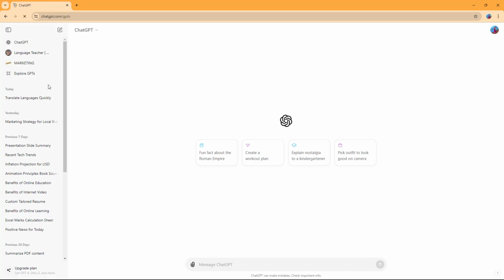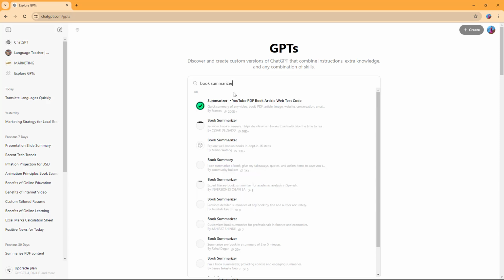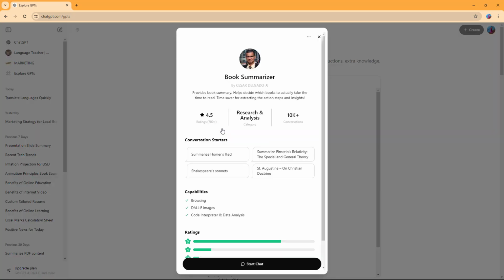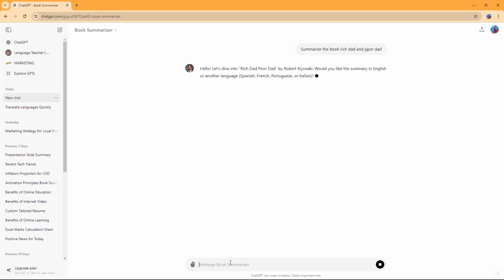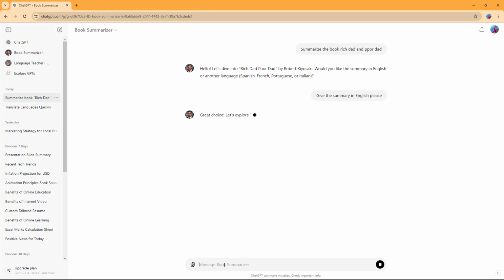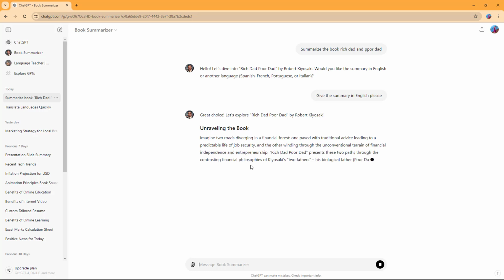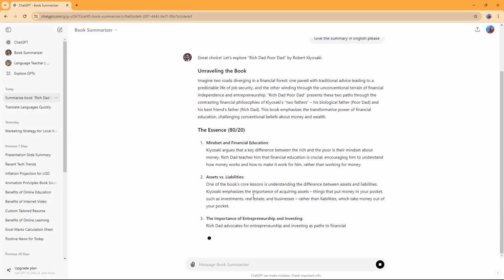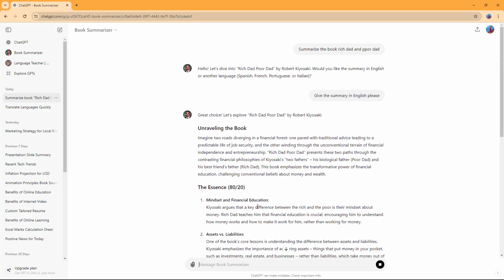ChatGPT - Lesson 117 - Book Summarizer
In this tutorial, we will be discussing about Book Summarizer in ChatGPT